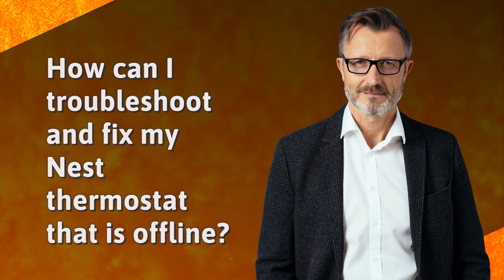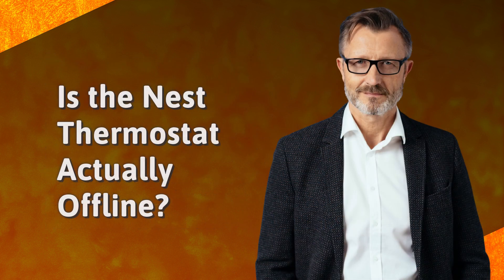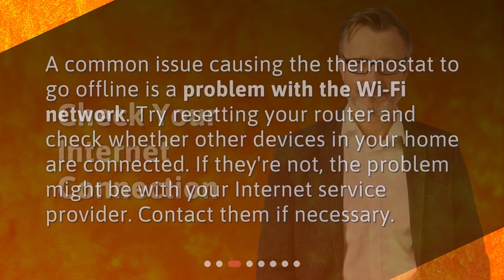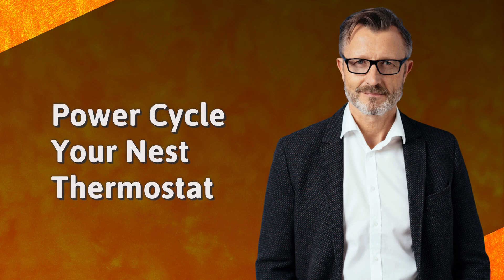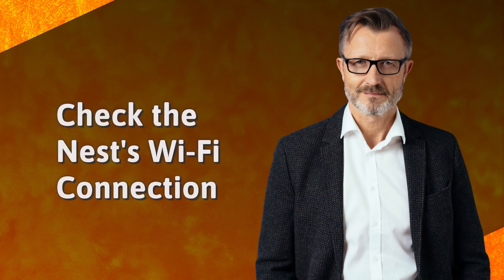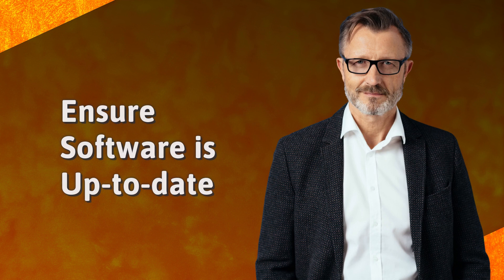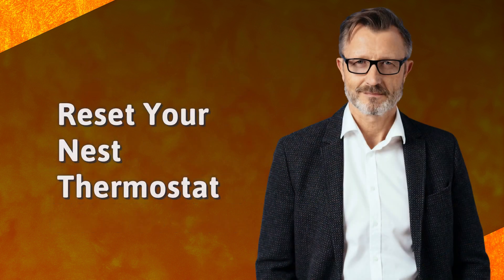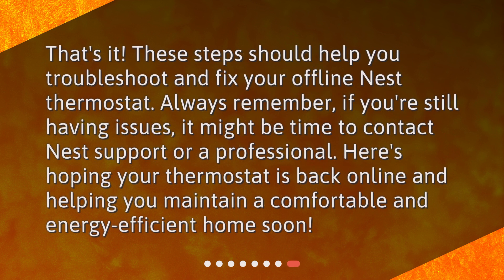How can I troubleshoot and fix my Nest thermostat that is offline?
Troubleshooting and Fixing an Offline Nest Thermostat • Having trouble with your Nest thermostat going offline? In this informative video, we provide a step-by-step troubleshooting guide to help you diagnose and fix the issue. From checking your internet connection to power cycling your thermostat, we cover all the necessary steps to get your Nest back online. Don't let a weak Wi-Fi signal or outdated software keep your thermostat offline. Watch now and learn how to troubleshoot and fix your Nest thermostat!

00:00 • How can I troubleshoot and fix my Nest thermostat that is offline?
00:27 • Is the Nest Thermostat Actually Offline?
00:47 • Check Your Internet Connection
01:08 • Power Cycle Your Nest Thermostat
01:27 • Check the Nest's Wi-Fi Connection
01:45 • Ensure Software is Up-to-date
02:05 • Reset Your Nest Thermostat